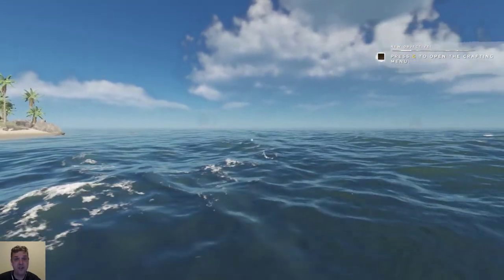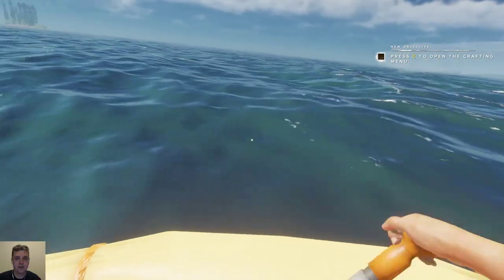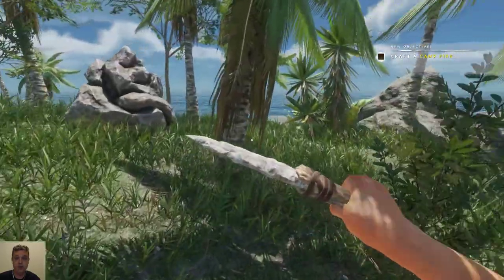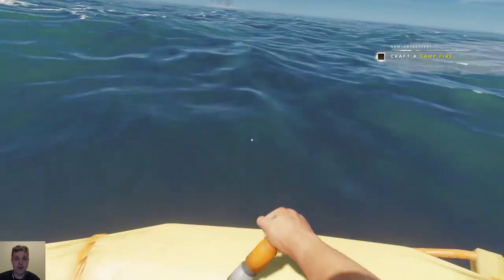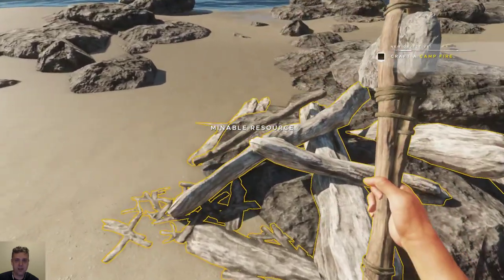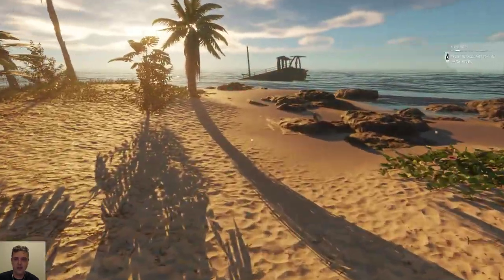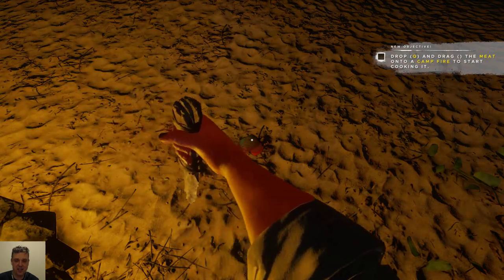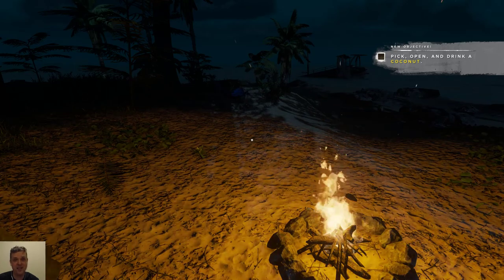Let's Play: Stranded Deep - Part 1 SE5 - Stable Build 0.41.01